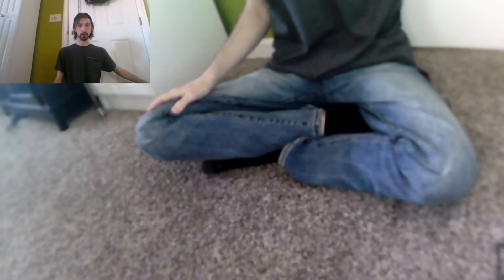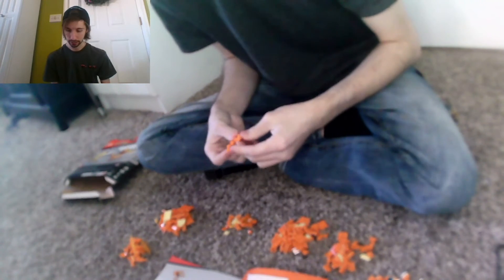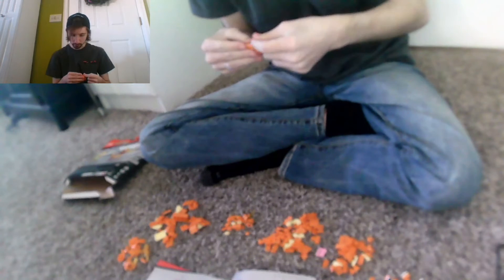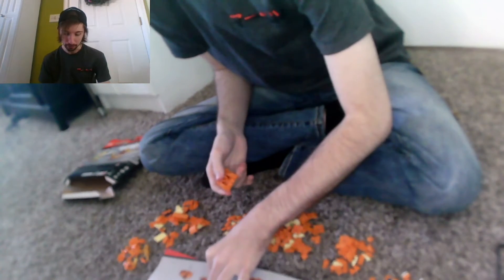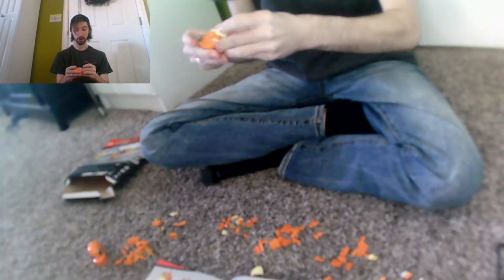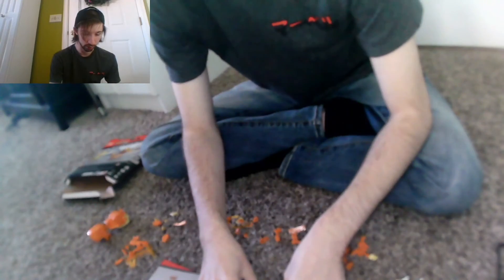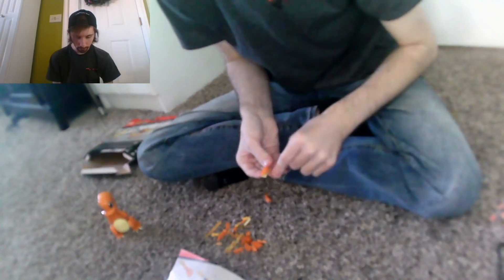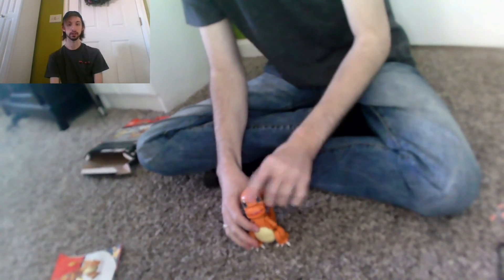Spaceman Mondays - Lego Charmander!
Welcome back to another Spaceman Mondays! Today I built a lovely little boy named Charmander. Hopefully you enjoy the video!

If you like the content, be sure to subscribe if you haven't already, like if you liked, and be sure to comment what sort of games you would like me to play!